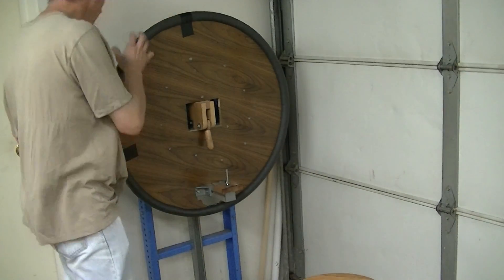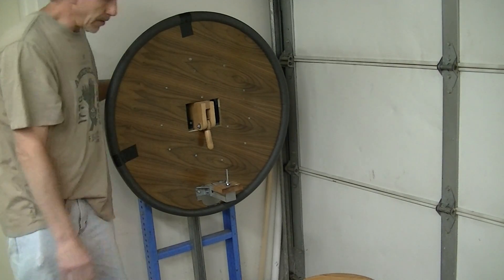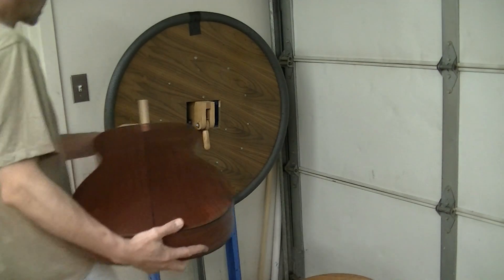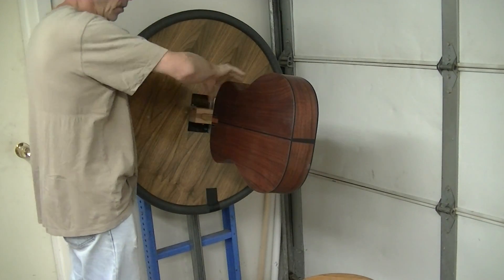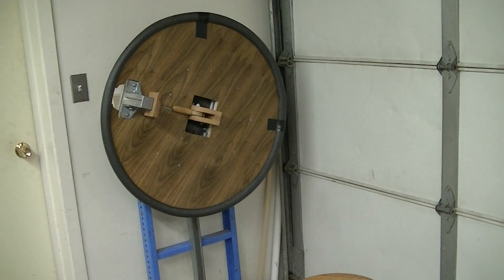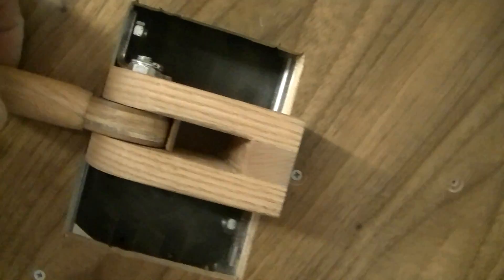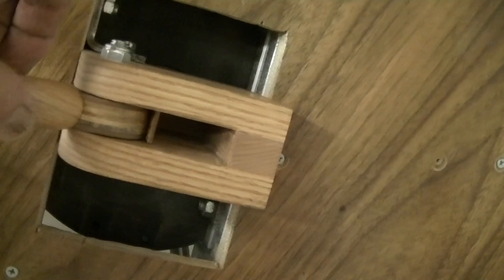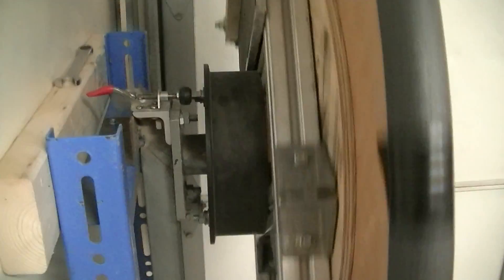Guitar Finishing Spinner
To save space I made it to hold the guitar in both orientations.